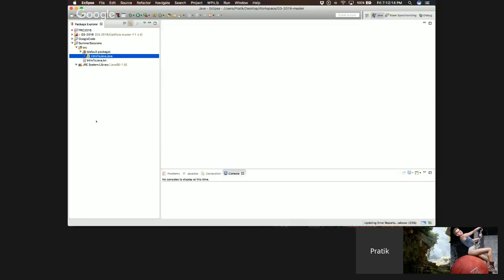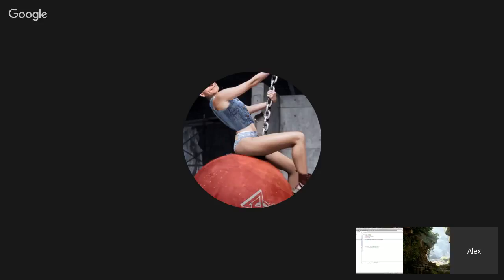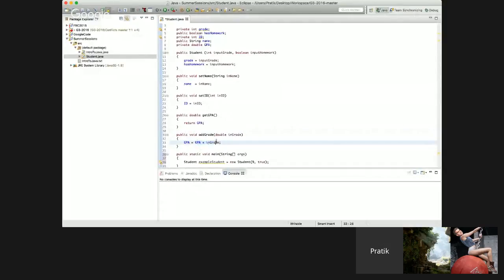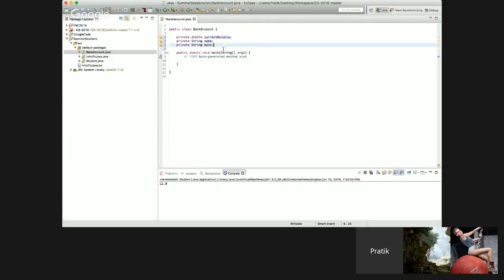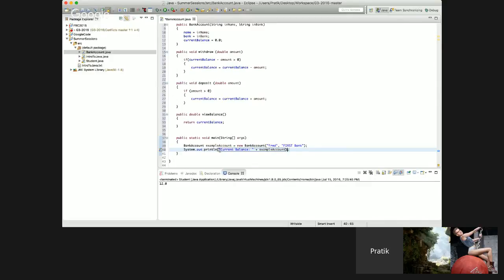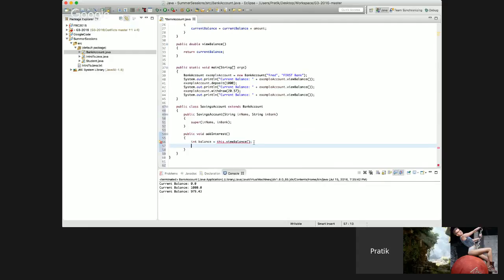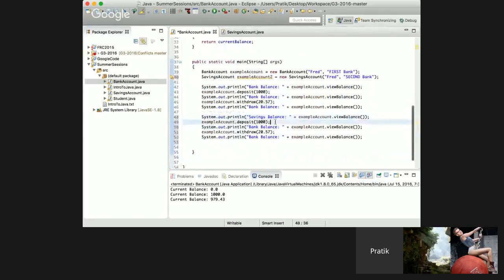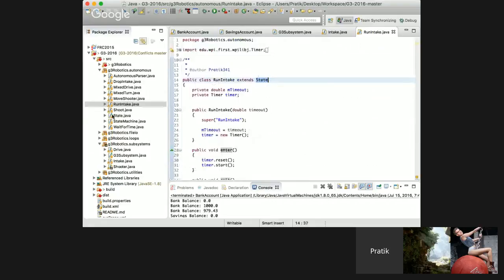2016 1648 Summer Sessions - Programming and Control - Session # 3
This session will cover object oriented programming.